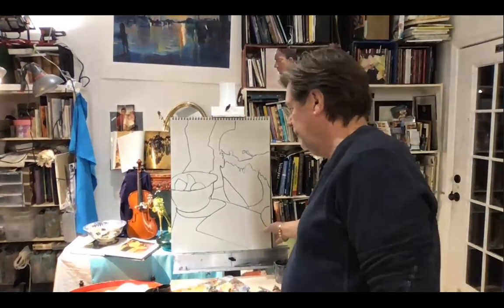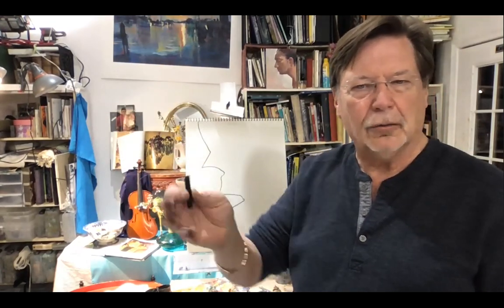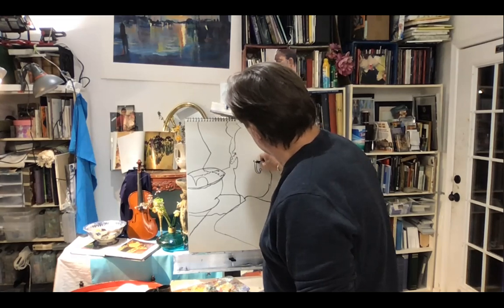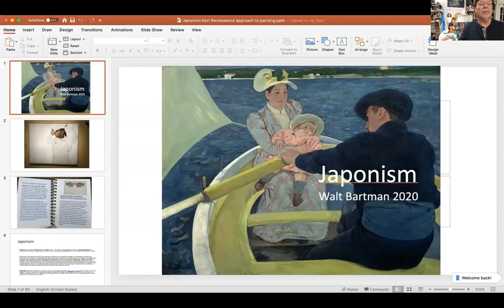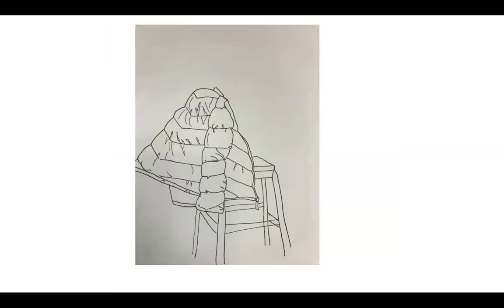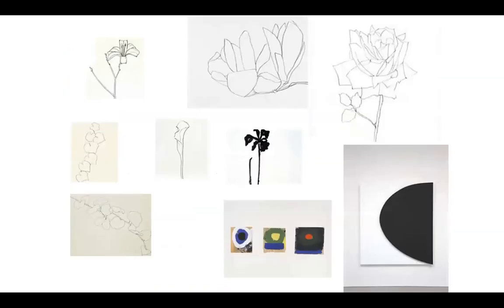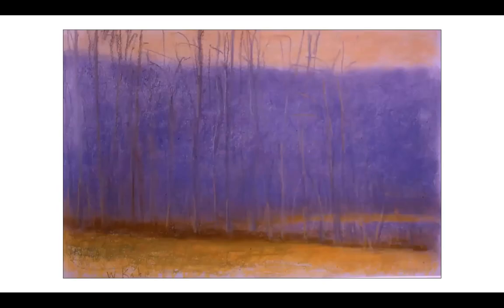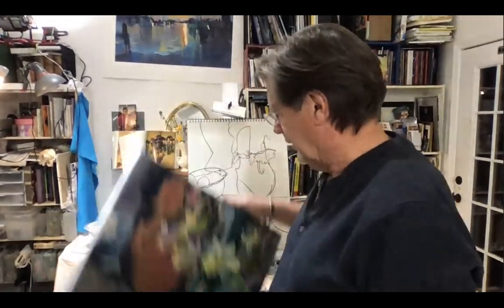Lecture on Japonism and line